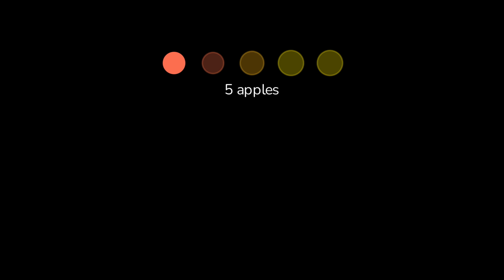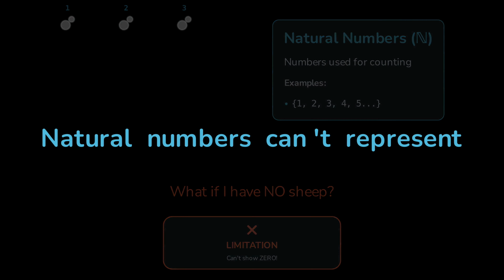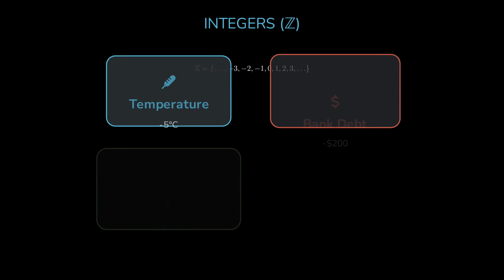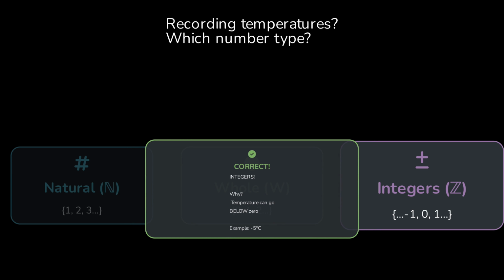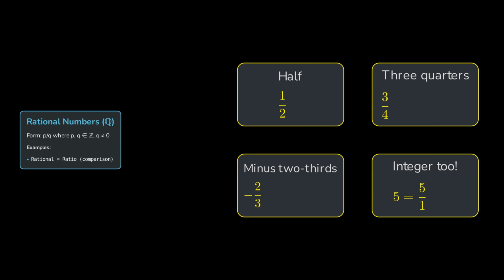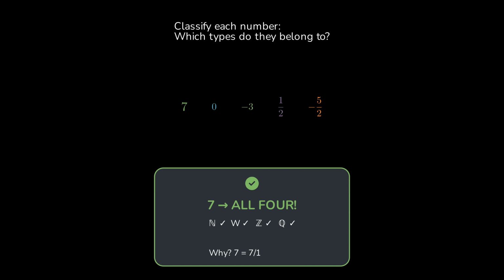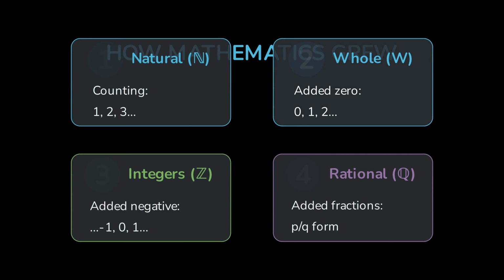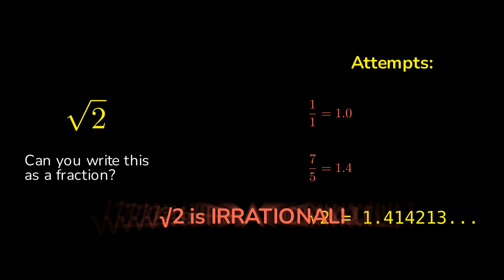Why Math Has Different Number Types | Real Numbers Class 9 Part 1 | CBSE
Ever wondered WHY we have Natural, Whole, Integers, and Rational numbers? You'll discover the brilliant reason - each type solves a problem the previous one couldn't!

📚 Topics Covered:
• Why we invented different number types (problem-solving approach)
• Natural Numbers → Whole Numbers → Integers → Rational Numbers
• The hierarchy and nested structure
• Real-world applications of each type
• Number classification practice

⏱️ Timestamps:
0:00 - The Impossible Subtraction Problem
0:25 - Natural Numbers: Counting Sheep
1:00 - Whole Numbers: Adding Zero
1:30 - Retrieval Break #1
1:50 - Integers: Below Zero
2:30 - Rational Numbers: The Pizza Problem
3:15 - Retrieval Break #2
3:35 - The Complete Hierarchy
4:30 - Next Video Preview

🎯 After this video, you'll:
✓ Understand WHY each number type was invented
✓ See how they solve real problems
✓ Classify any number into its type(s)
✓ Understand the nested structure

📖 Based on CBSE Class 9 NCERT Chapter 1

👍 Like if this makes sense!
💬 Comment: Which number type surprised you most?